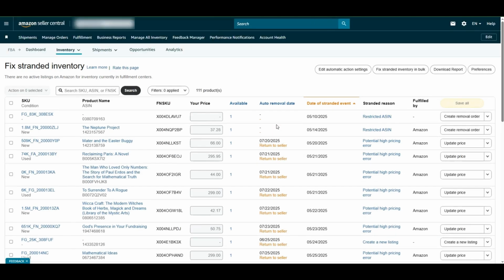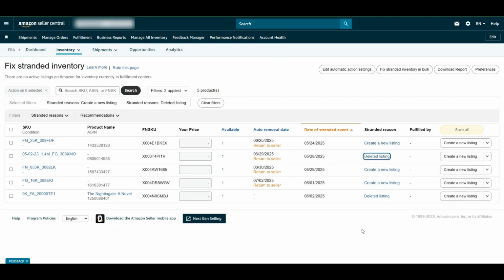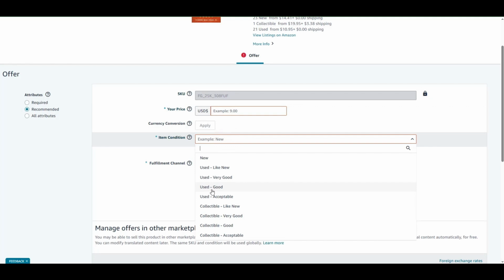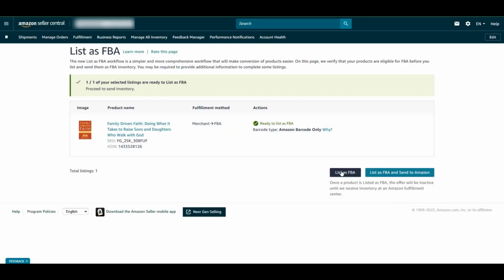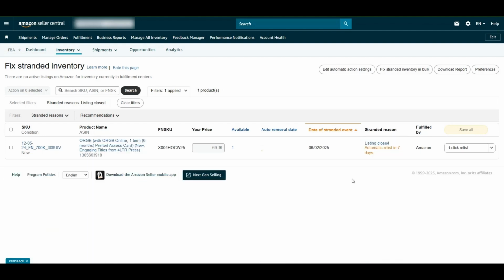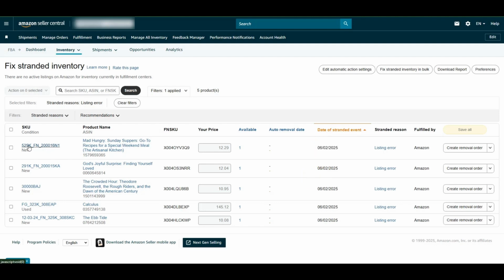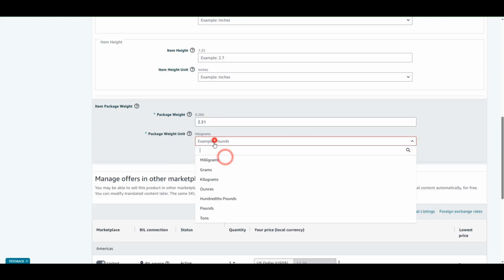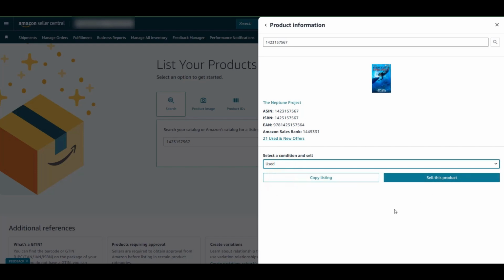Fix Stranded Inventory on Amazon FBA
00:25 What is Stranded Inventory
01:05 Deleted Listing or Create a New Listing
02:25 Potential High Pricing Error
02:45 Listing Closed
02:55 Listing Error
04:10 Restricted ASIN